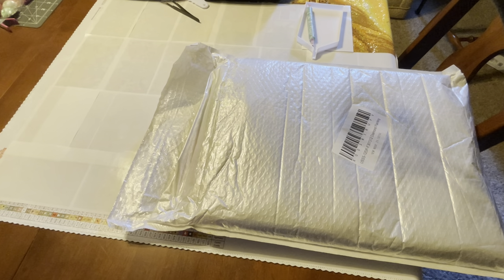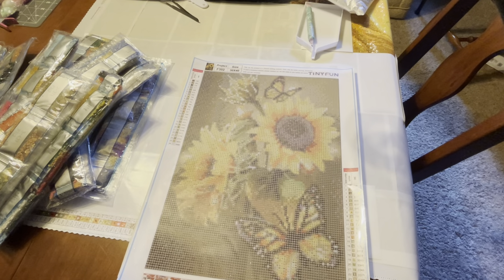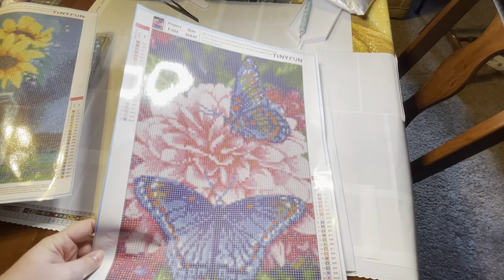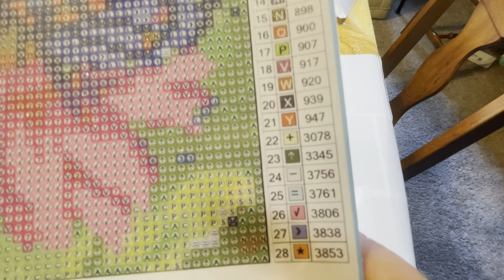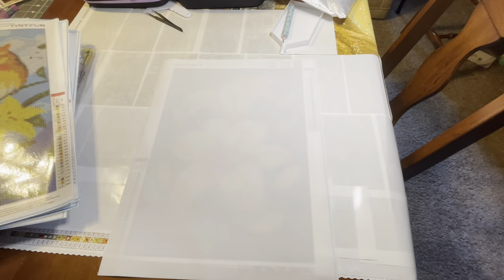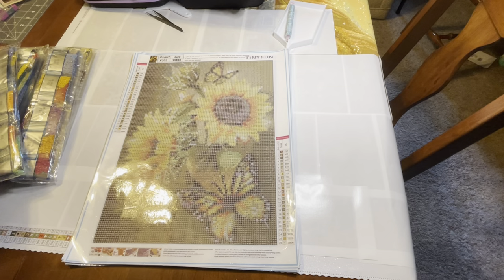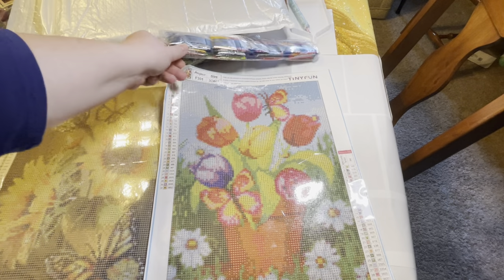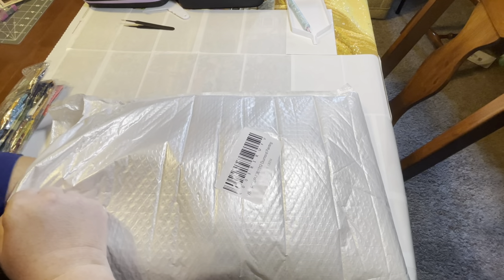Amazon prime day deal!!